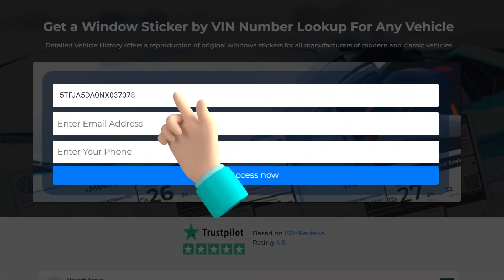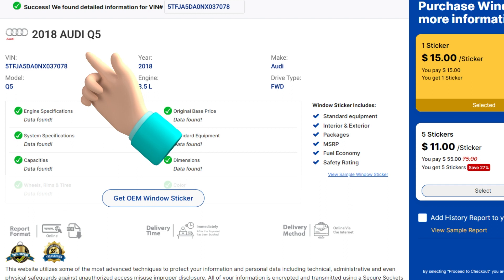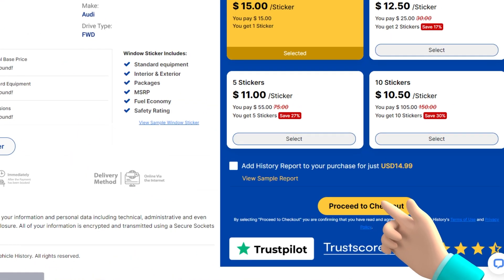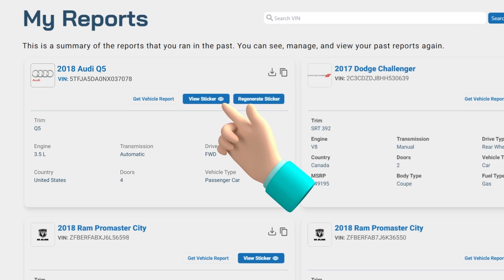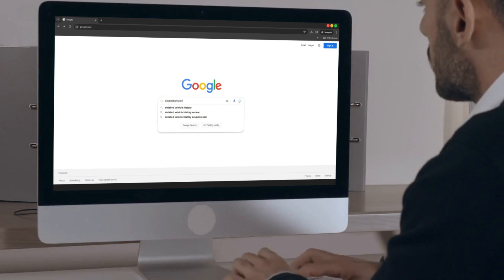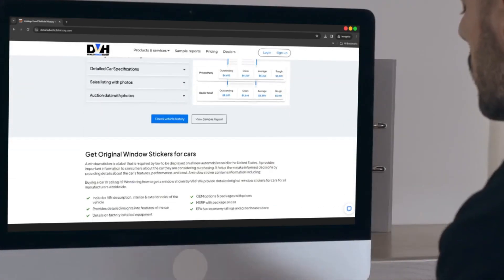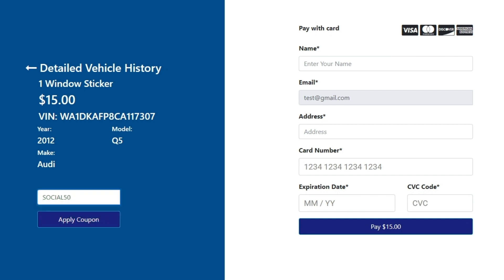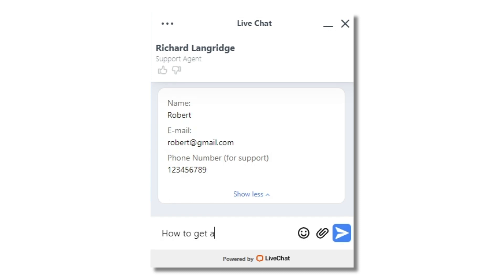HOW TO GET YOUR AUDI WINDOW STICKER BY VIN? | Audi Window Sticker Lookup Guide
🚗FOLLOW THIS EASY STEP TO GET YOUR AUDI WINDOW STICKER🚀:

3. Click "Get access now"
4. In the preview page, click "Proceed to checkout"
5. you will be directed to the purchasing page after you complete the purchase, you will instantly get your AUDI Window Sticker

Unlock the full potential of your Audi with our comprehensive guide on how to obtain your vehicle's window sticker using the VIN! 🌟 In this video, we dive deep into decoding the Audi window sticker, revealing details like MSRP, Mechanical Features, Packages and Options, Safety Driving features, Warranty information, and more!

🔍 Topics Explored:

Audi Window Sticker Lookup
Decoding Audi Window Sticker
MSRP Breakdown
Mechanical Features Demystified
Package and Option Details
Safety Driving Insights
Warranty Coverage Unveiled
Navigate your Audi's specifications with ease and gain a deeper understanding of your vehicle's unique features and capabilities. Ready to embark on this informative journey? Watch now! 🎬🔧

Check out our Audi Window Sticker sample and see how it can simplify your car buying experience!